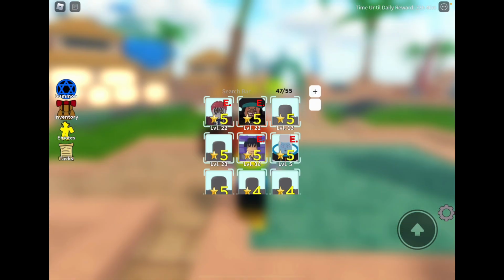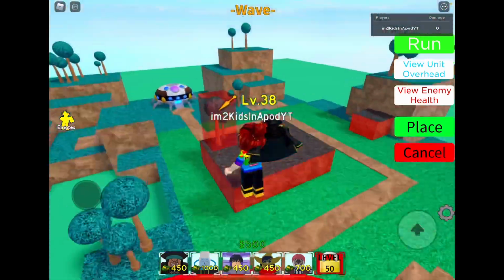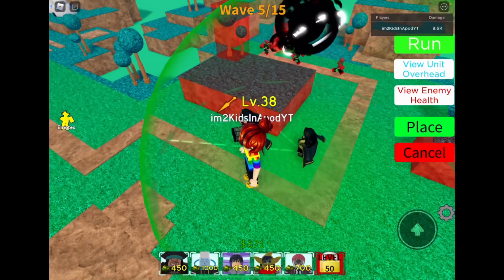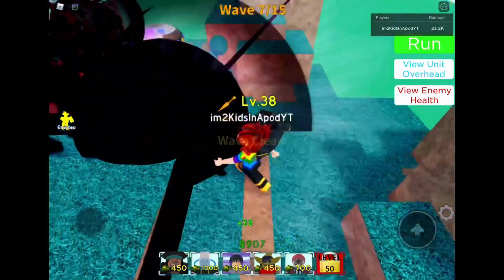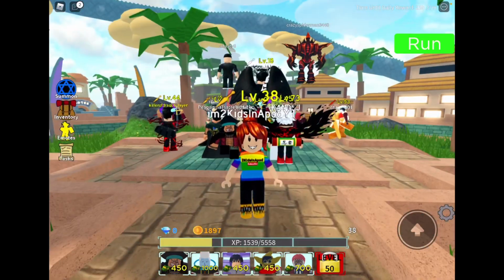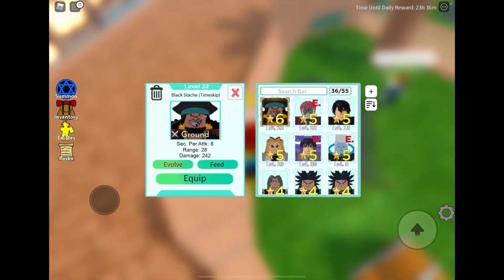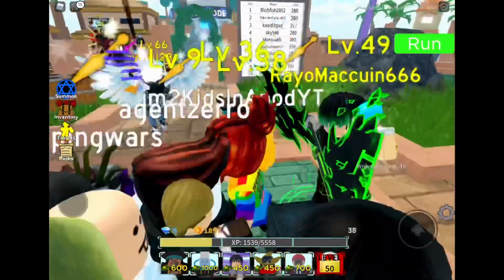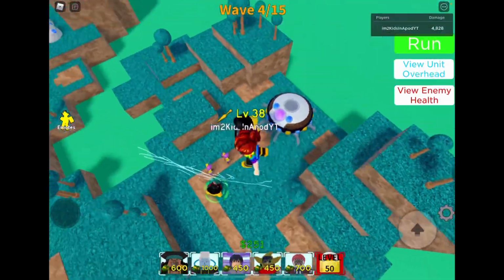EVOLVE 5 Star Blackbeard To 6 Star Timeskip Blackbeard SHOWCASE In All Star Tower Defense | ROBLOX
Thank you For Always Supporting Our Channel! We can’t wait to Reach All Our Milestones With YOU!
Please Like or DisLike Our Video To Help Us Know What We Can Improve!
Remember Every Time You Watch Our Videos Helps us HELP more people and animals In Need!
So WE Thank YOU for that!

Comparing + Showcasing 5 Star Blackbeard / Black Stache With 6 Star Timeskip Blackbeard / Black Stache In All Star Tower Defense!  |  ROBLOX

Edit App
iMovie

Thumbnail maker
PicsArt

Thank you for checking us out ❤️